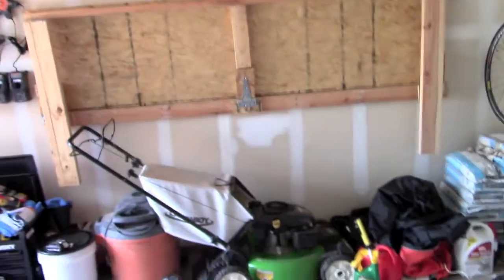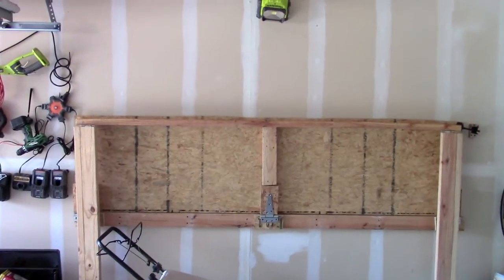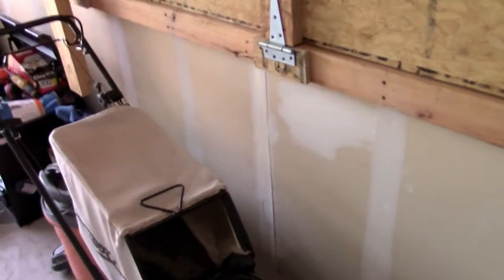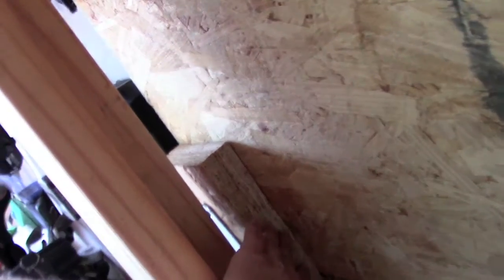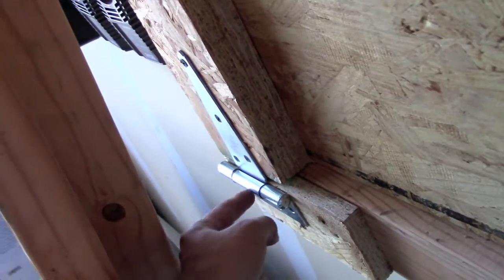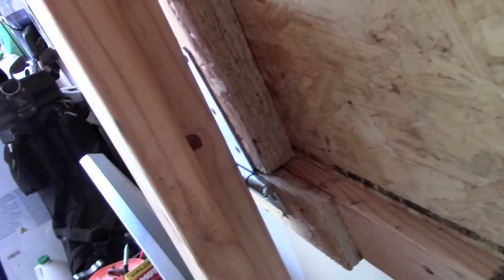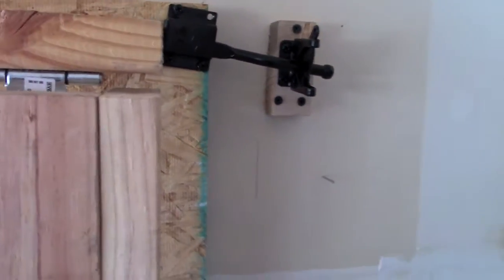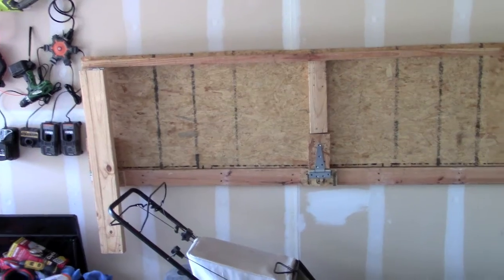How To Build AFolding Work Bench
Whats going on everyone!

here is a quick video on how i built my folding work bench